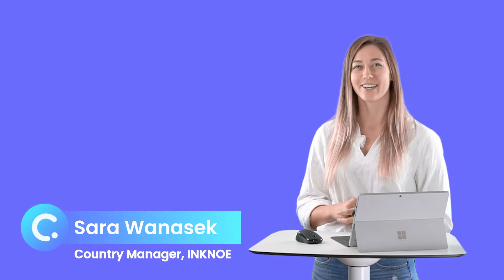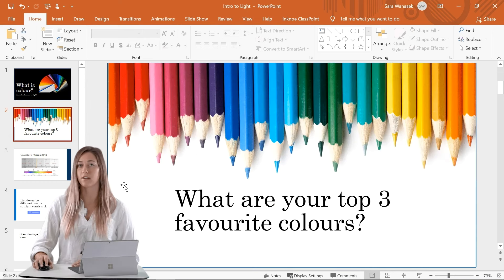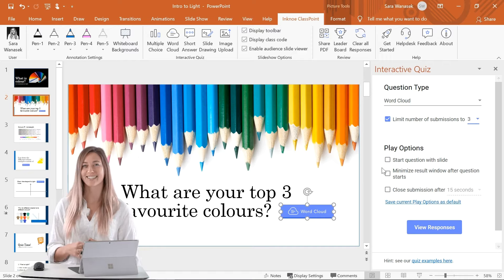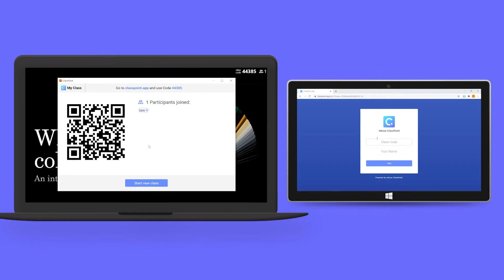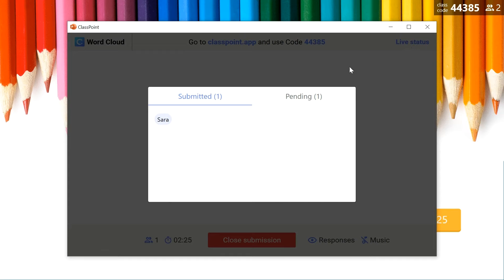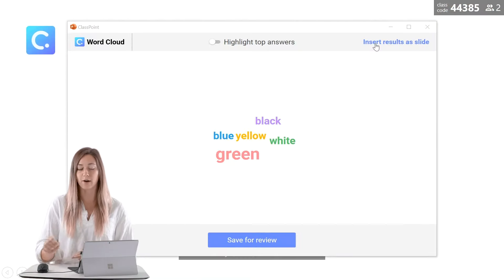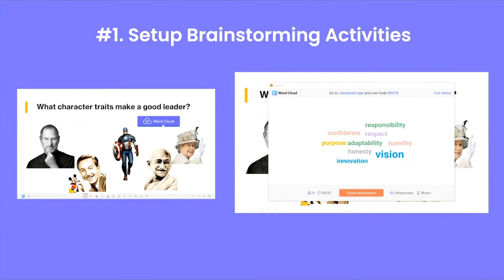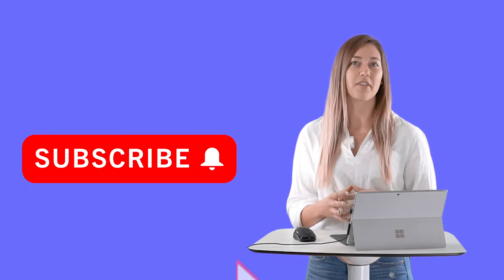Make Interactive Word Clouds in PowerPoint with Your Students [ Step-by-step ]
In this tutorial, I will show you how to make interactive Word Clouds in PowerPoint with your students in a very simple way.

⌚ Timestamps:
[ 0:00 ] - Intro
[ 0:40 ] - Create a Word Cloud Question Slide
[ 1:43 ] - Run the Word Cloud Question with Your Students
[ 3:48 ] - Review the Word Cloud Results
[ 4:51 ] - BONUS: 3 Use Cases of Word Cloud in Class

ClassPoint is a powerful and easy-to-use interactive teaching and live student response application built for all educators who uses Microsoft PowerPoint.

In this channel, we provide not only tutorials on ClassPoint, but also tutorials to help teachers use technology in their classrooms.